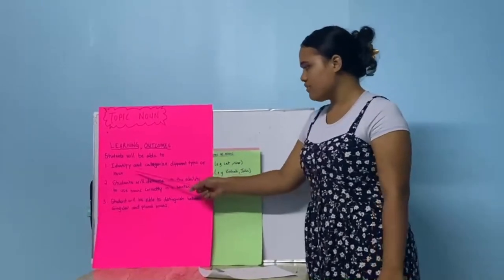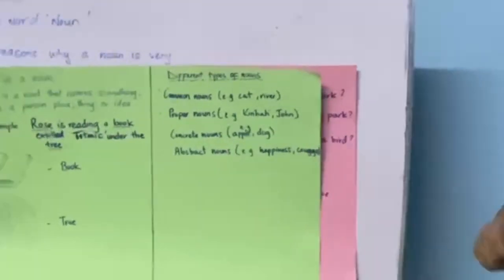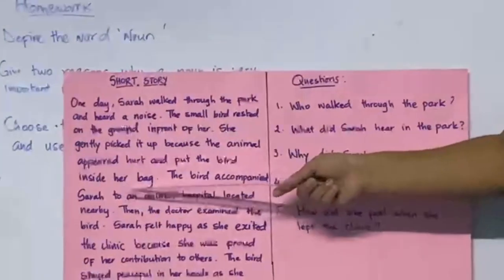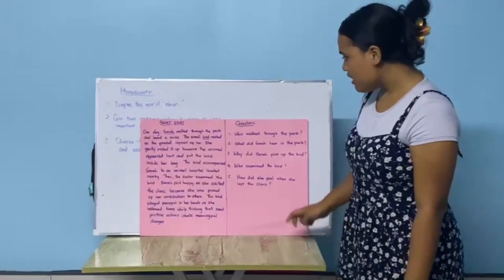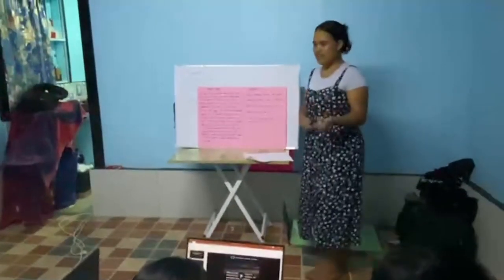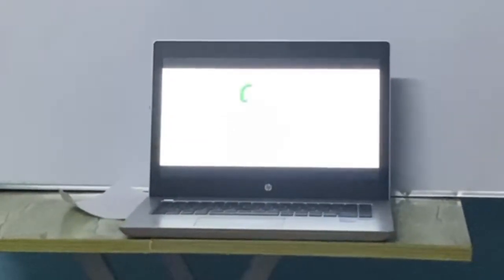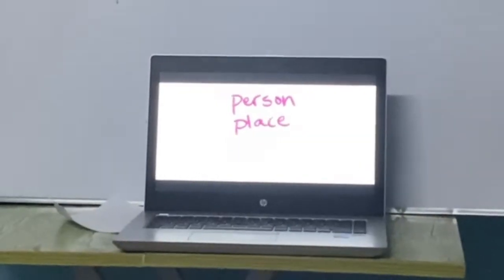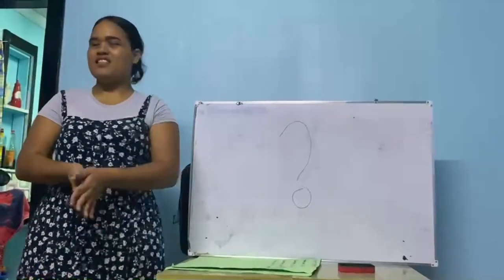S11221796_ED250 Micro teaching 2025